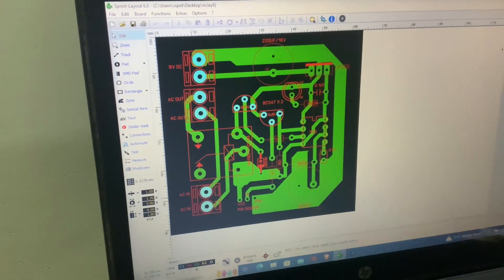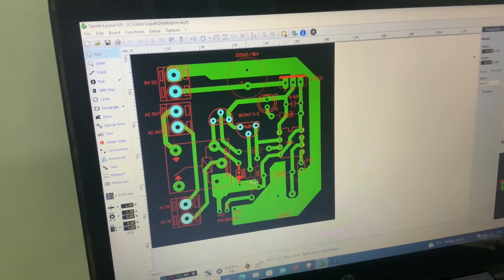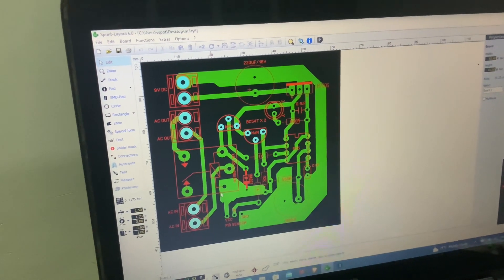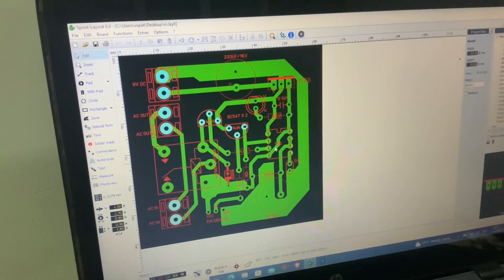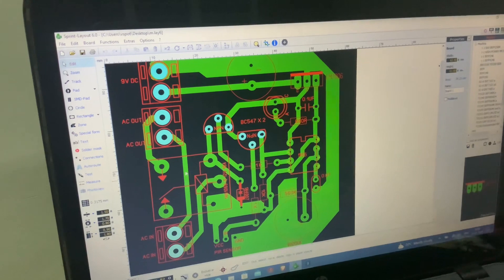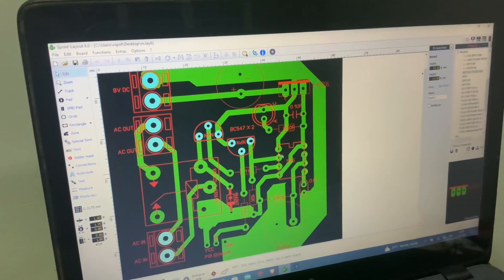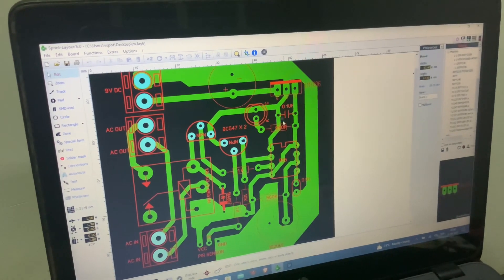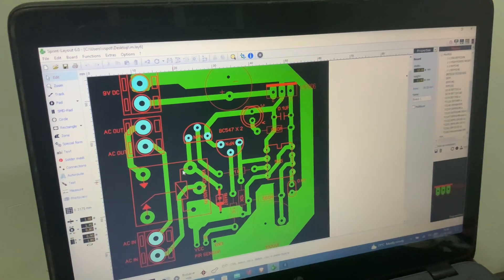No one Can Escape 🤖 PIR Motion Detector Circuit PCB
Today i will share the PCB layout of PIR Motion detector using 555 timer IC. The Circuit can integrate with the AC source directly. If any motion detected near to the sensor will automatically turn on the lights, so no one can escape from this detection circuit.